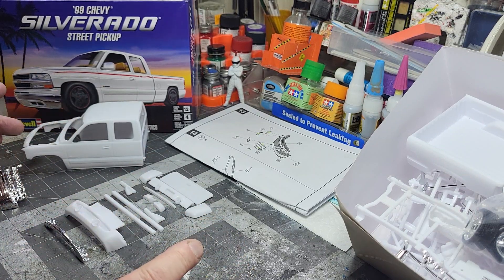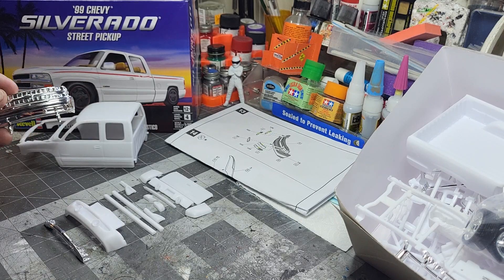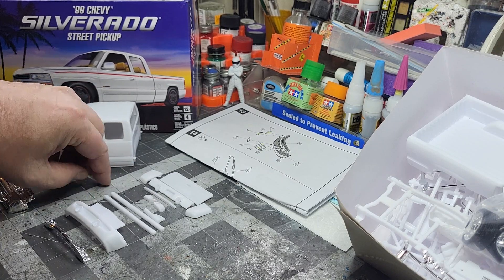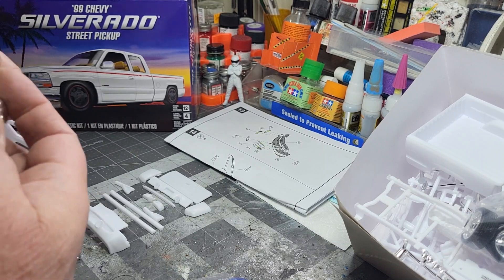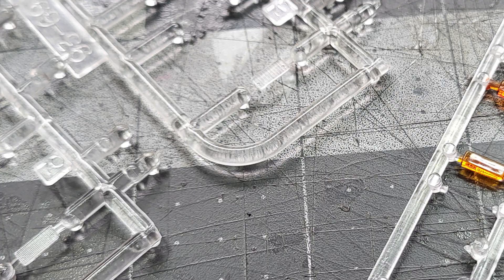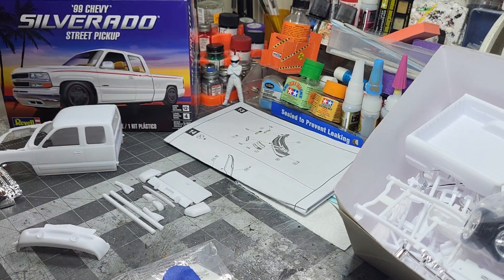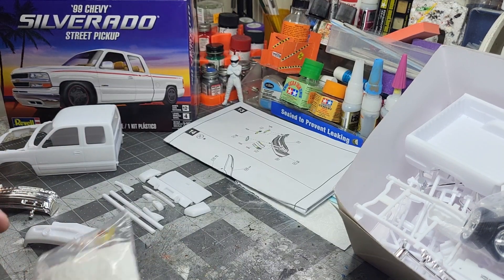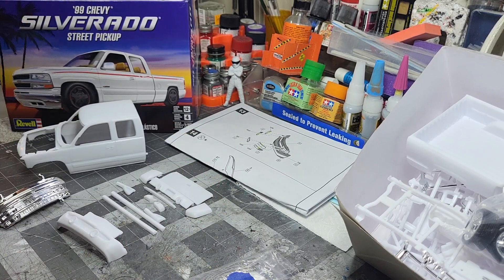Revell DROPS BALL on "Street Truck"...only has a stock bumper?!?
Heads up video showing the new re release street truck has only 1 complete front bumper, and its the OEM version. weak...just a classic example of the big company's are so out of touch with what the consumer actually wants.

also, they are selling fast, I pre ordered mine and now that seller (Hobbylinc) is already sold out.